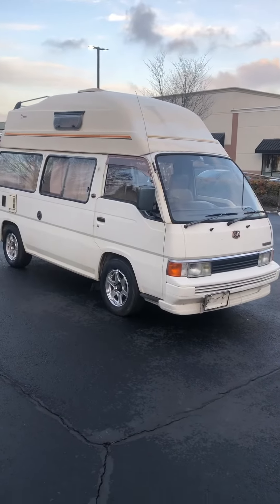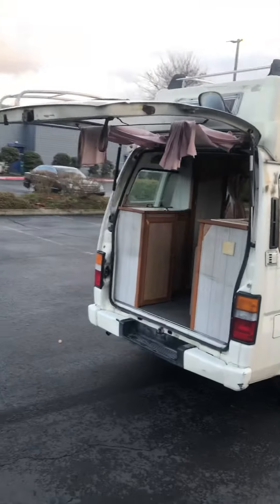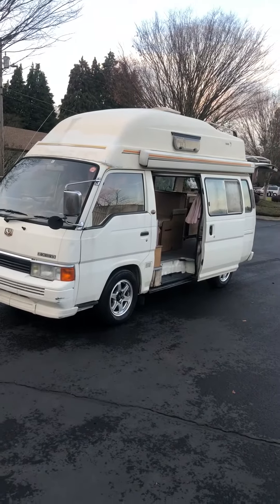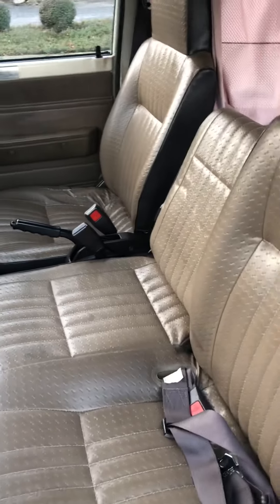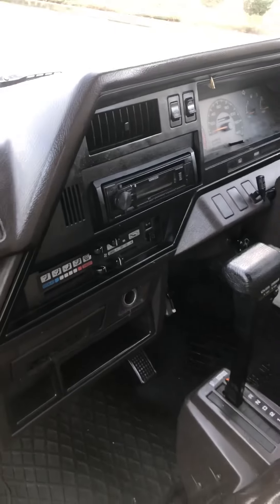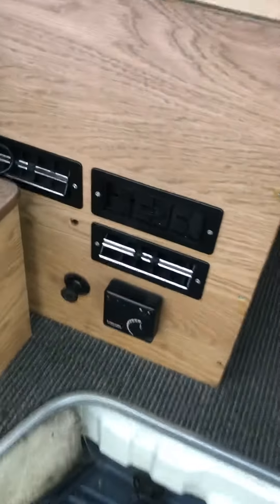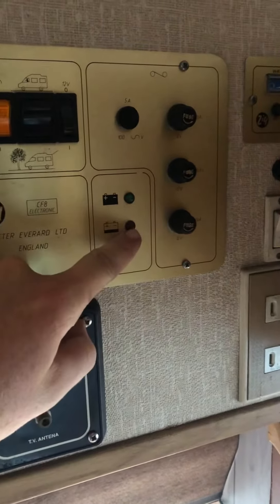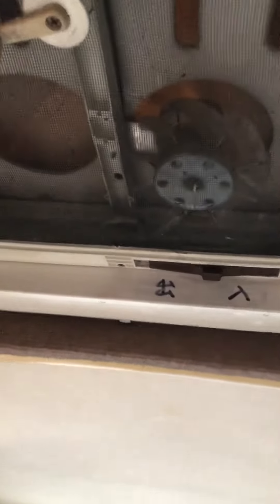Nissan Camper Van (SOLD)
Nissan camper van japan